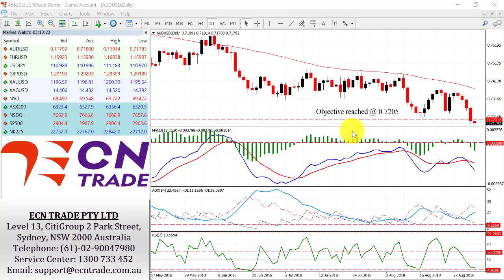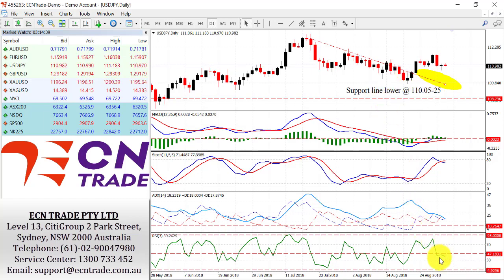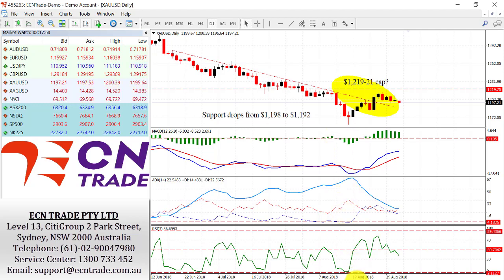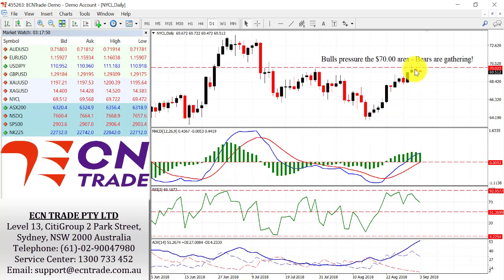ECN Trade Technical Webinar 03 Sept 2018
The Australian Dollar bears took the challenge lower on Friday and crushed the 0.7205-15 objective and posted a fresh yearly low of 0.7175 and settled near the low at the New York close.